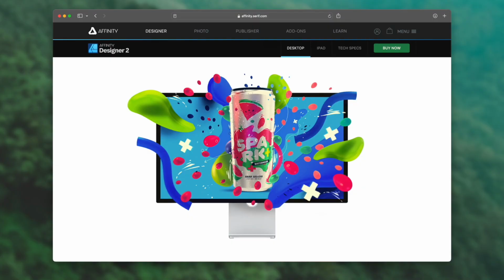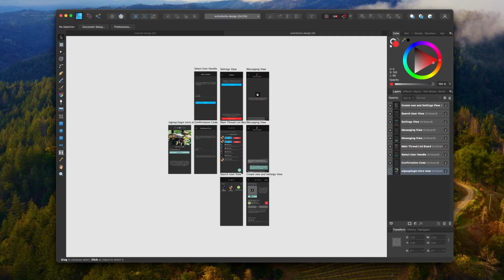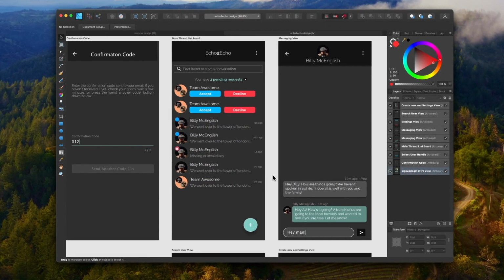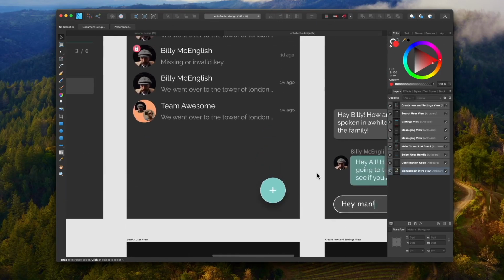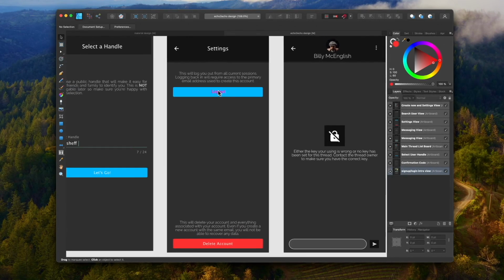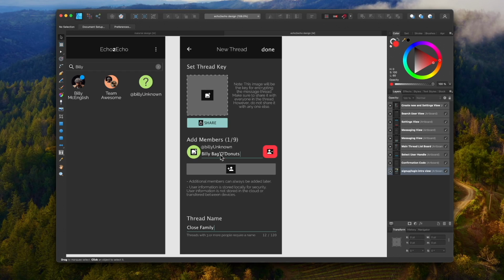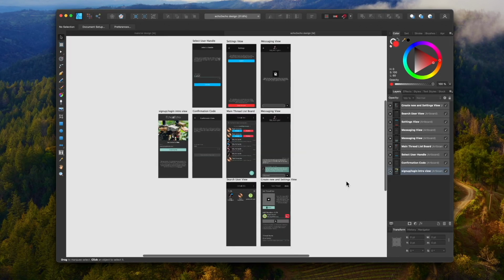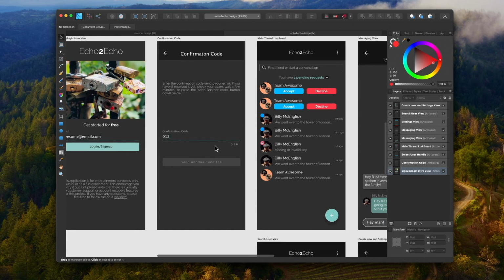App Building - Designing an End to End Secure Messaging App for the Web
In my last video, I went through the ideas of how to build an End to End Encryption application. We covered the requirements of the application and some ideas on how it might be implemented.

In this video, I cover the process, tricks, and best practices for designing an application. I used Affinity Designer Material UI and Galileo AI to build out a decent design that we can use to get to work on our application.

Shoutout to @LiveSearchApp for pointing out the security flaws in my strategy.